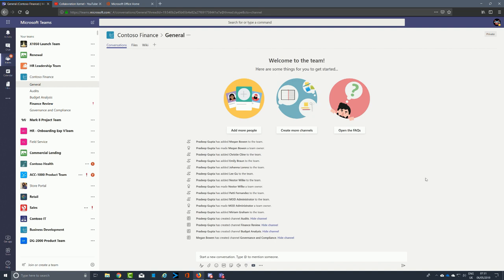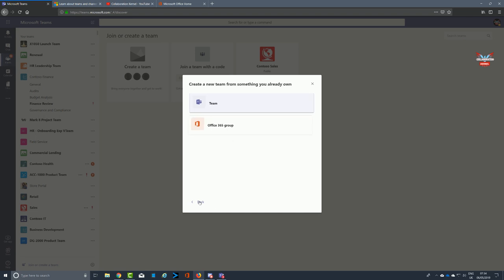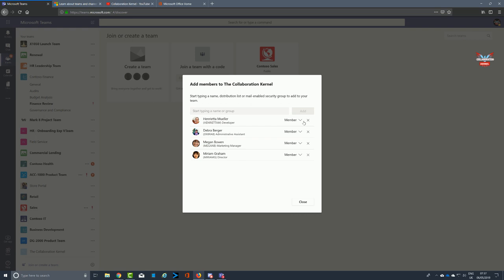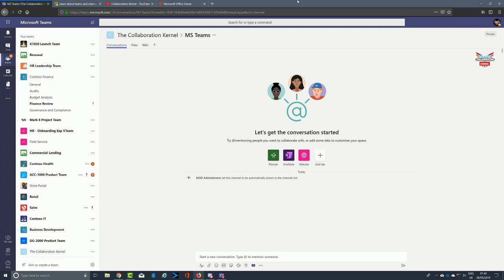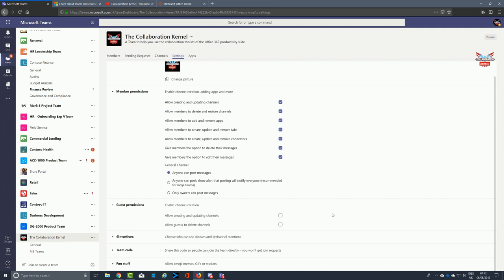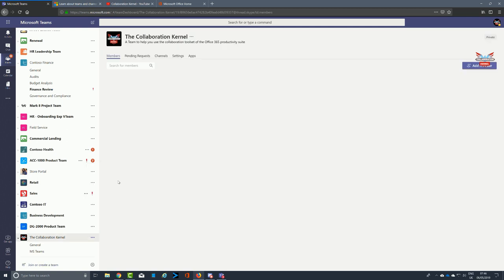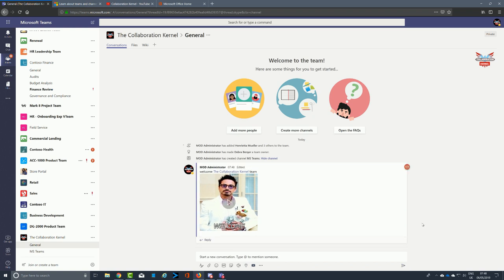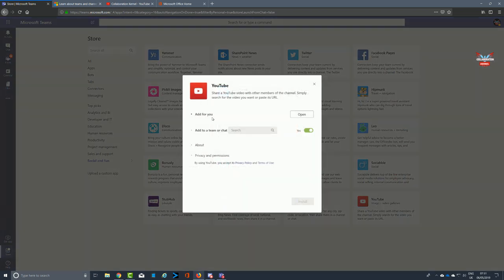How to create a Team in Microsoft Teams | Collaboration Kernel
How to create a Team in MS Teams | Collaboration Kernel
So you want to start collaborating in Microsoft Teams the productivity Hub that lets you leverage the full power of the Office 365 Productivity suite. Well, you will need to create a team and like all MS products, there are several ways to do this.

Microsoft Teams is a "chat-based workspace" that facilitates real-time collaboration and allows people to work together to have casual conversations and create utilising a productivity suite.

Features
Full video conferencing
Group Chat
Threaded conversations
View a file with conversations alongside it
Private Chat
File Sharing
Attend/Schedule meetings
Screen Sharing
Meeting History
Task Planner

 information technology gsuite office 365 collaboration kernel sharepoint